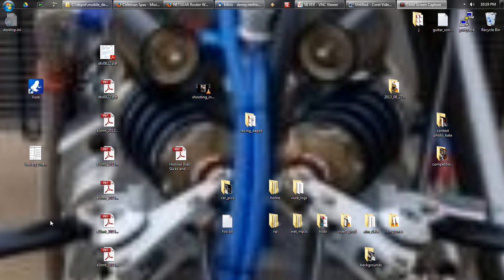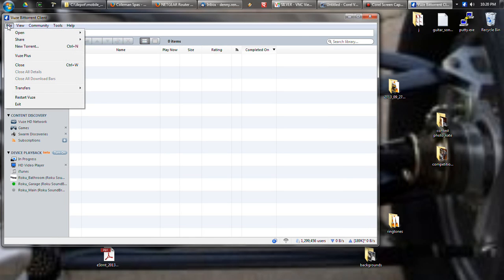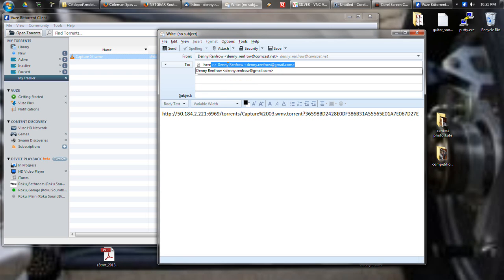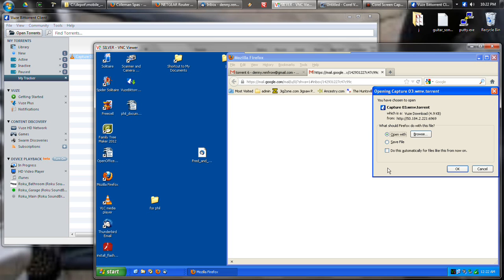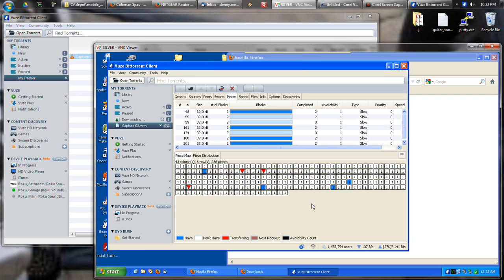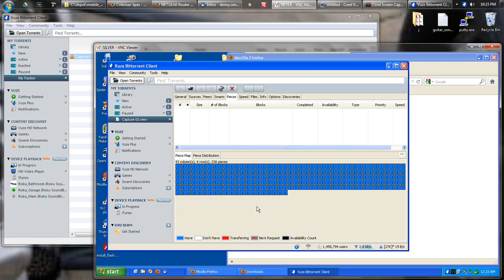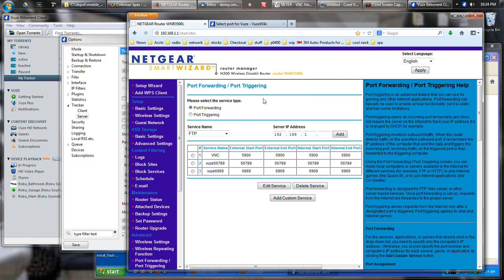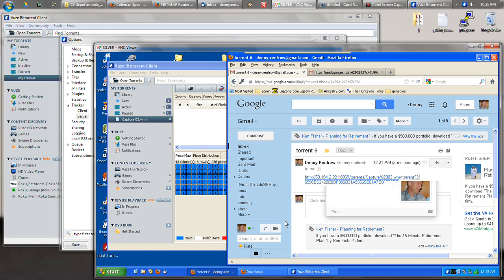File sharing with Vuze